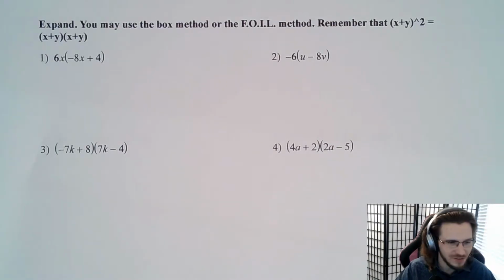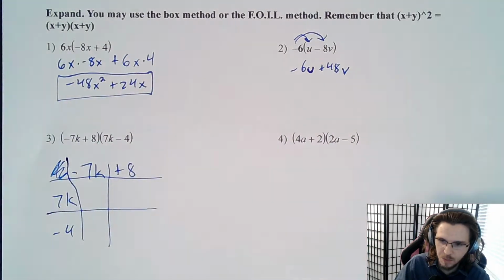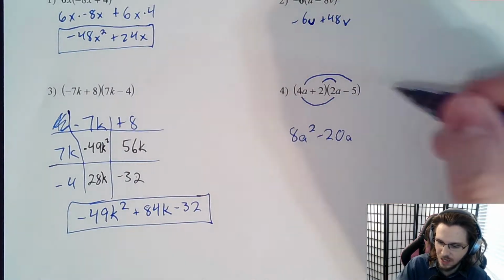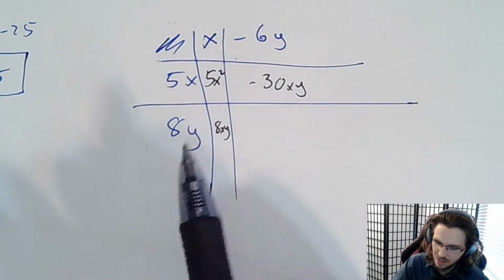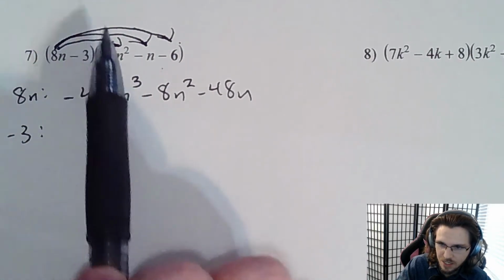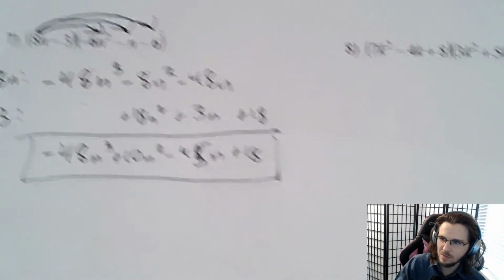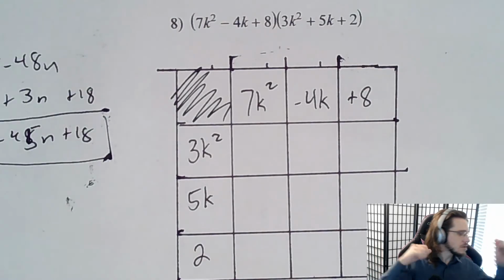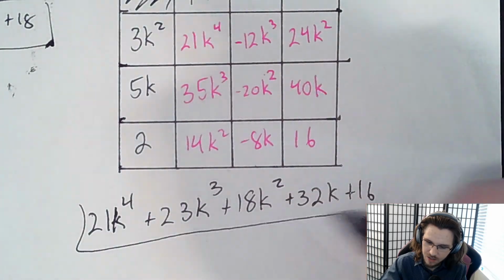Mr. Richards' Algebra 1 Asynchronous Week Assignment -- Solutions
This is to check your work for the assignment from earlier this week.